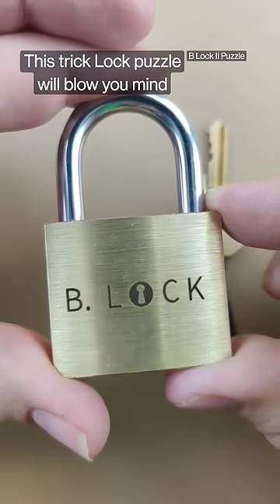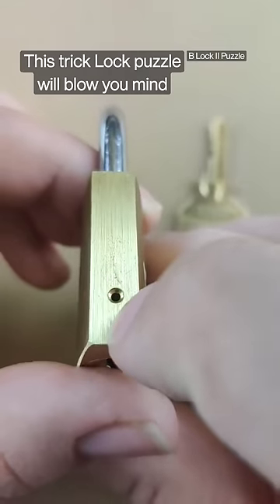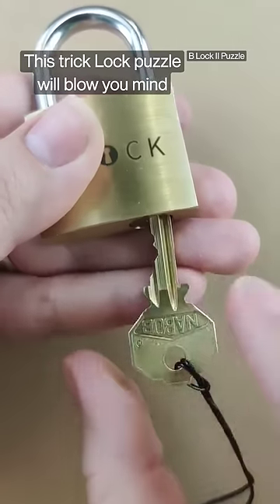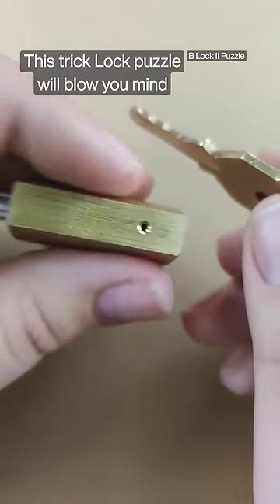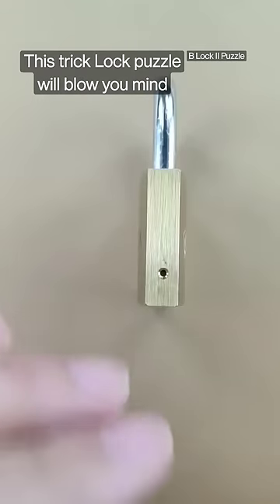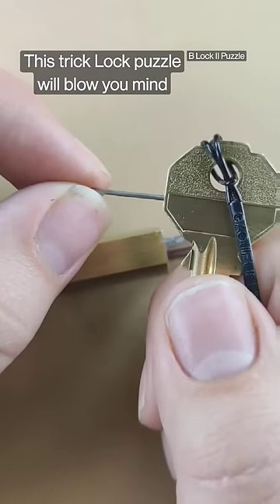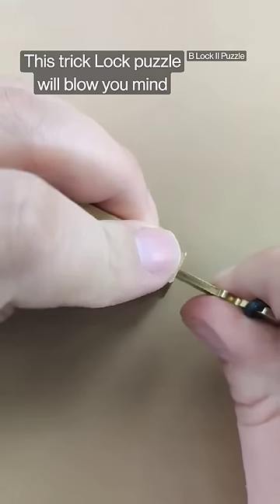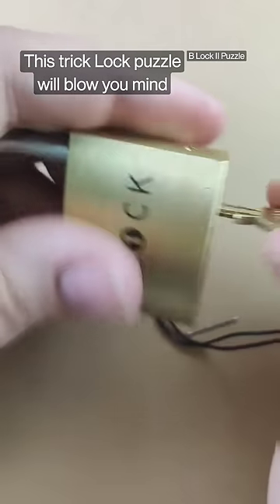This Trick Lock Will Blow Your Mind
The B-Lock is a real functioning padlock, however it requires more than a simple key-turn to open it.
Designed by Boaz Feldman, this puzzle lock is a great follow-up to his father's famous Danlock.  It is made and precision modified by Nabob in Israel and is really a very unique puzzle lock. Although less difficult than its predecessor, the solution is extremely satisfying when you uncover its secret.